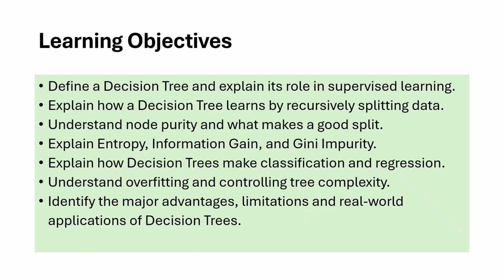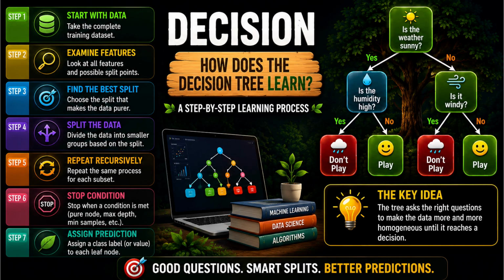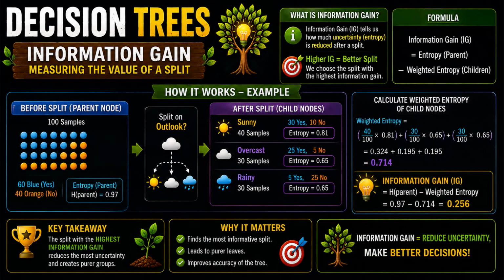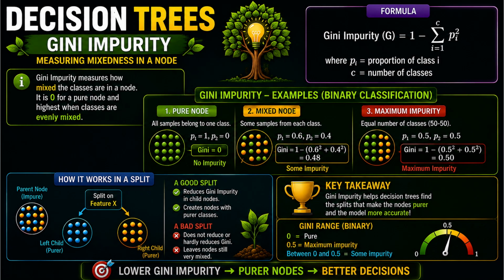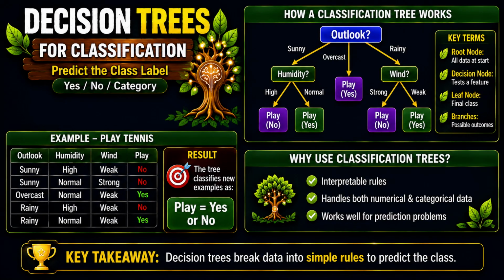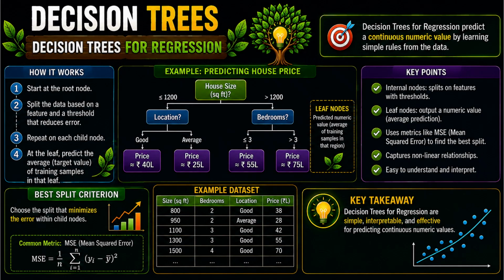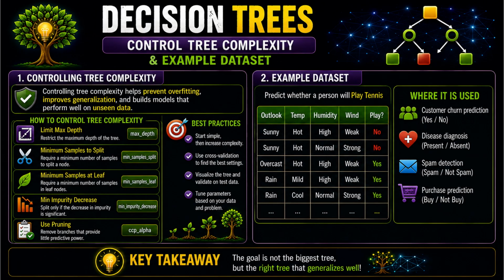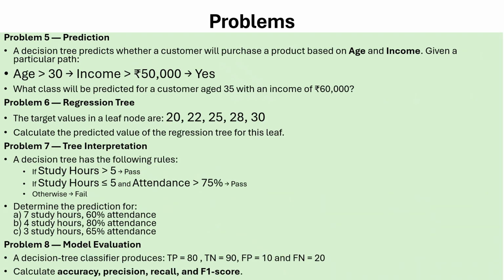Decision Trees Made Simple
Welcome to the AINEXUS Machine Learning Course.
In this lesson, we learn Decision Trees with simple explanations, examples and practical Machine Learning concepts.
🎓 AINEXUS Course on Machine Learning
Follow the complete playlist from fundamentals to advanced Machine Learning.

📌 By the end of this video, you will be able to:
* Define a Decision Tree and explain its role in supervised learning.
* Explain how a Decision Tree learns by recursively splitting data.
* Understand node purity and what makes a good split.
* Explain Entropy, Information Gain, and Gini Impurity.
* Explain how Decision Trees make classification and regression.
* Understand overfitting and controlling tree complexity.
* Identify the major advantages, limitations and real-world applications of Decision Trees.